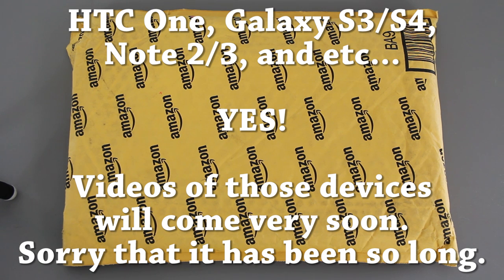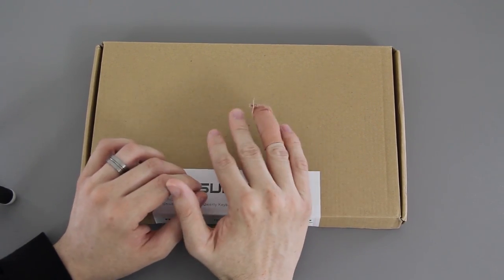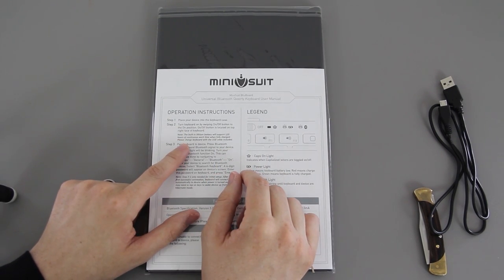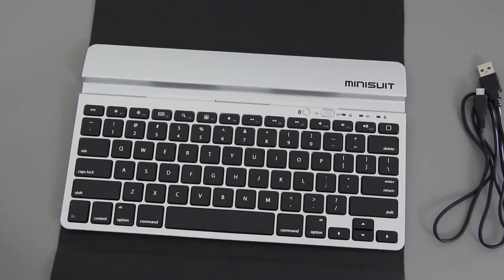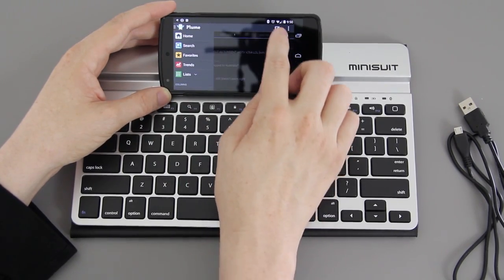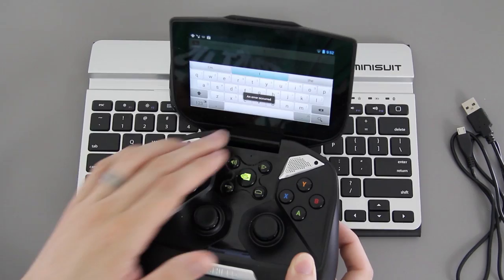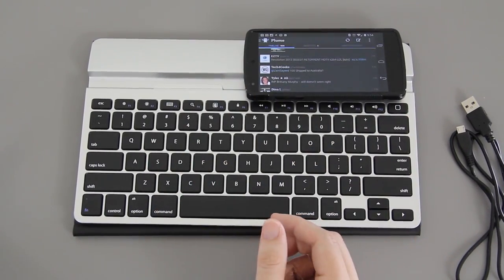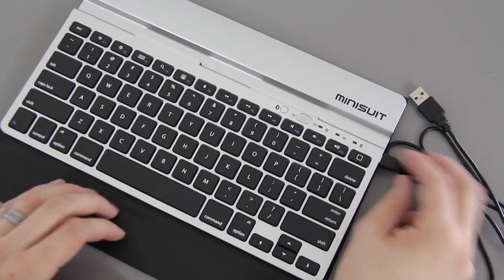MiniSuit Bluetooth Keyboard Unboxing and Setup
What you see, is what I have, and will do videos on soon!

The Keyboard is 39.95 at the moment on Amazon!
Free Two Day Shipping (Prime) and no taxes!